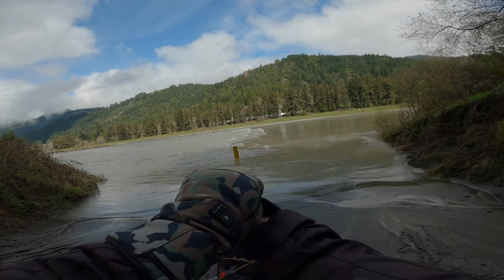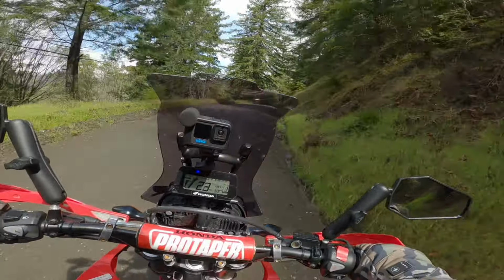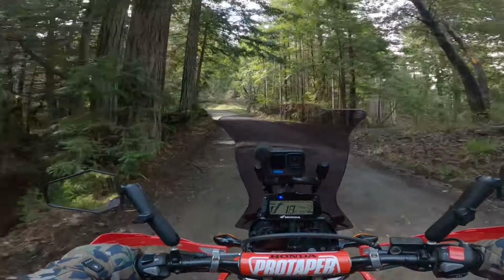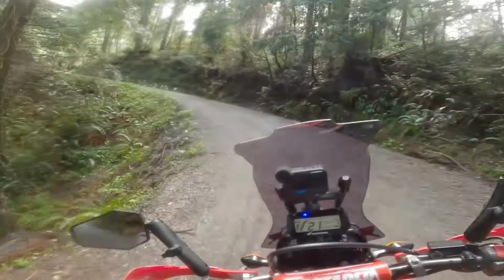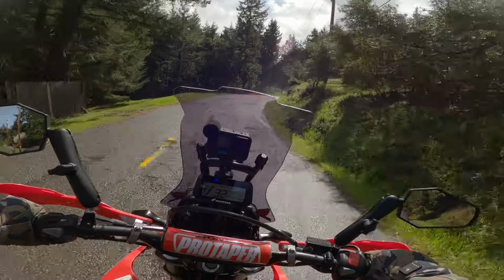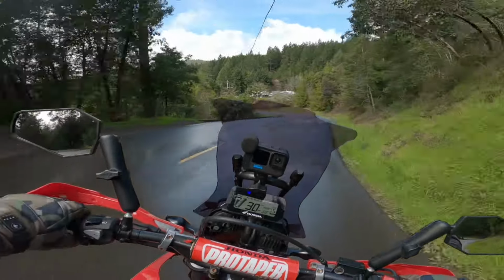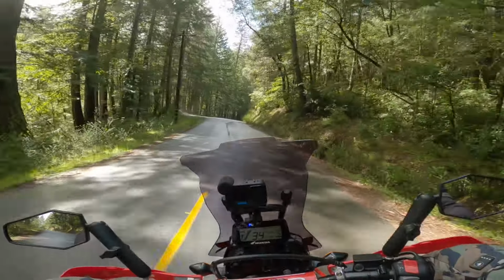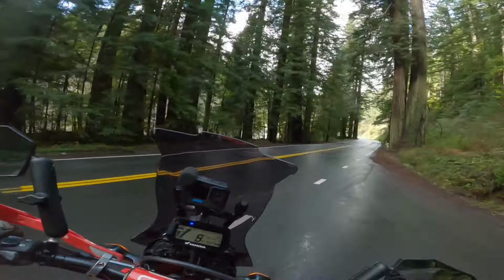Why you should consider a (scrambler style)bike if you want to experience some off road riding!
# Scrambler bikes # 2021 Honda Crf 300L Rally motovlog # Off road
Rode out Dyerville Loop road today and talked about why you might choose a scrambler type bike to experience off road with good on road manners.Thanks for watching and supporting my channel!!👍🤟